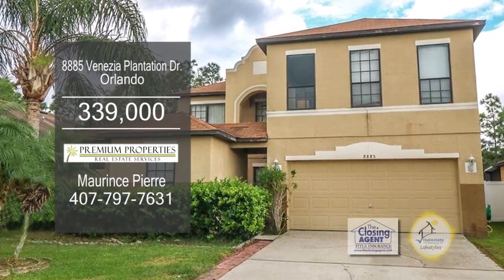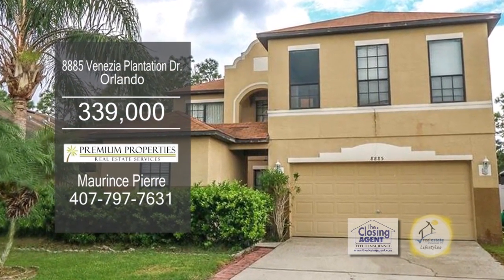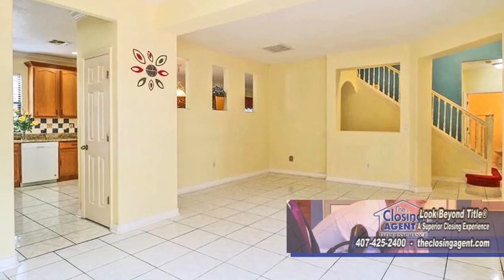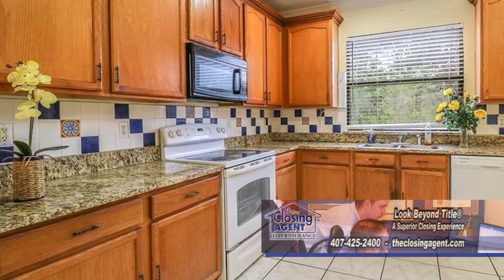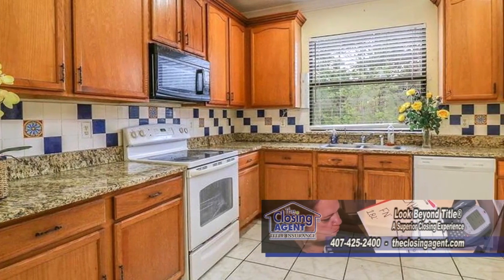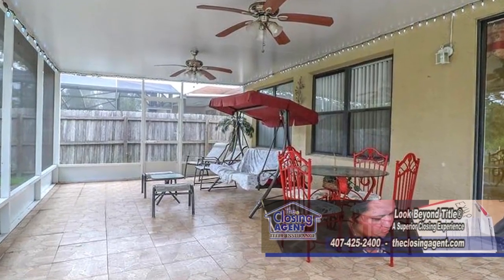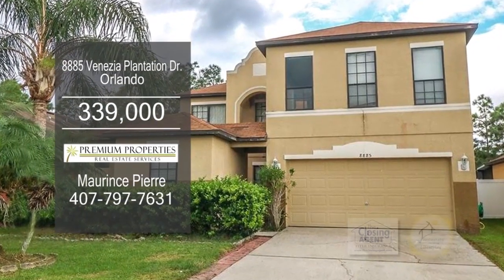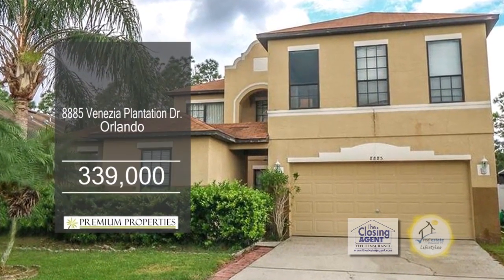8885 Venezia Plantation Maurince Pierre Real Estate Showcase TV Lifestyles